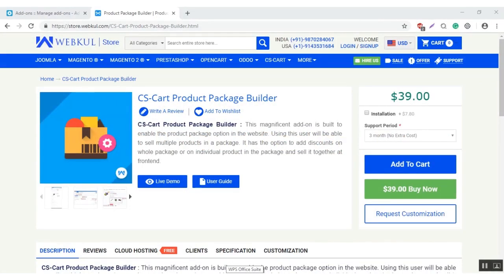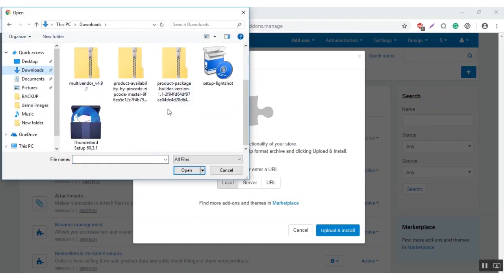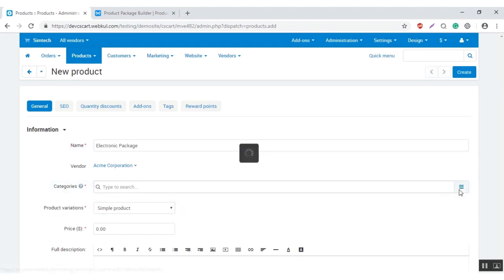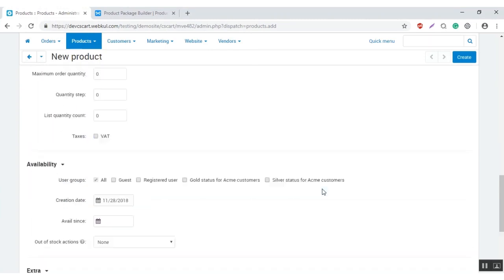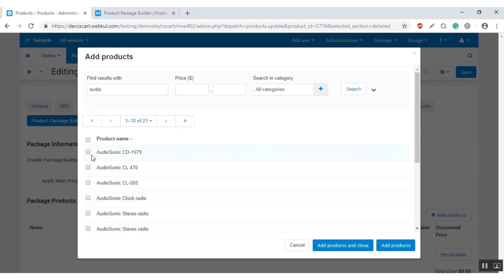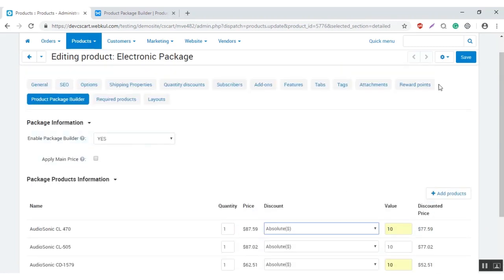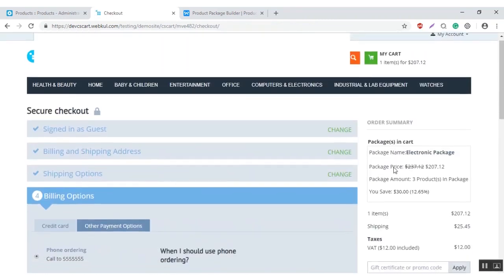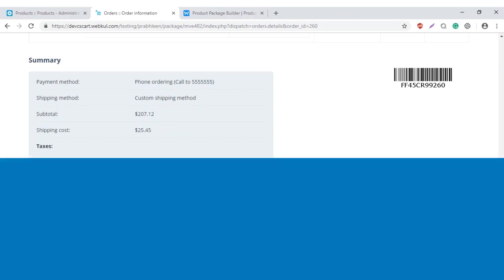CS Cart Product Package Builder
This magnificent add-on is built to enable the product package option on the website. Using this user will be able to sell multiple products in a package. It has the option to add discounts on the whole package or on an individual product in the package and sell it together at frontend.

2. Raise a Ticket via our HelpDesk system